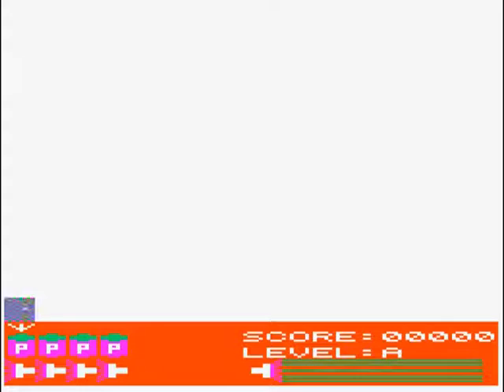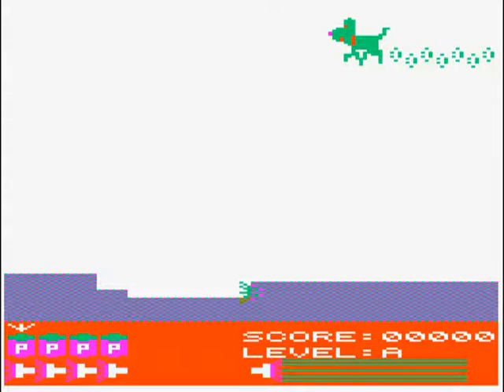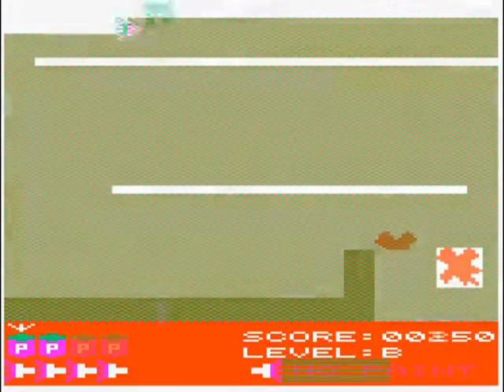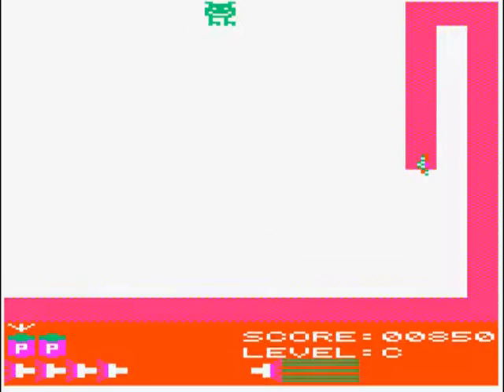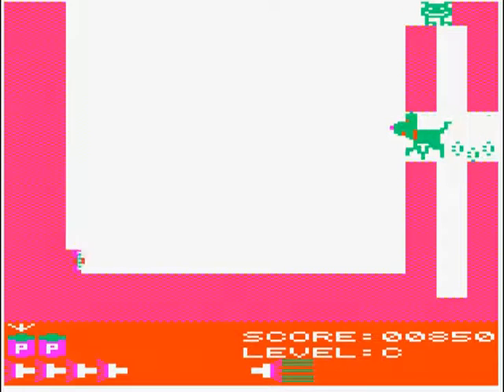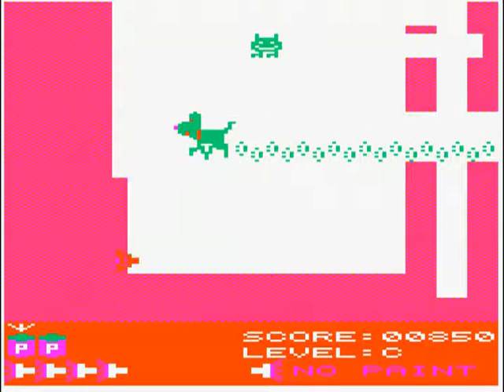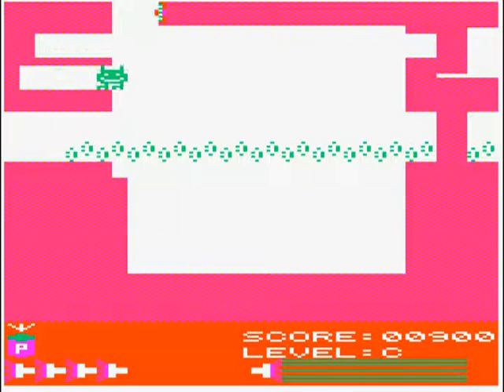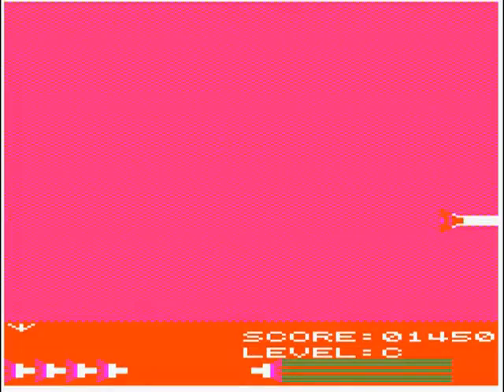DRAGON 32 - CRAZY PAINTER - MICRODEAL - 1983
A one minute video review by the ubiquitous Dave E of Everygamegoing.

it is available on the Dragon 32 Universe DVD.